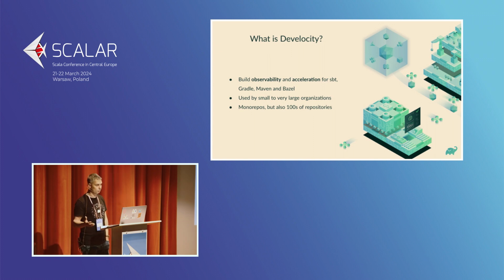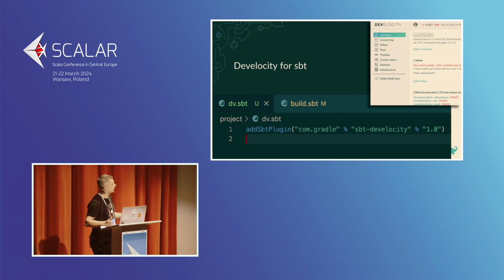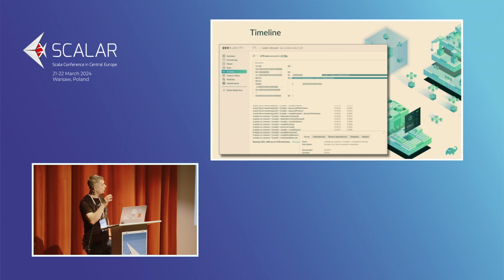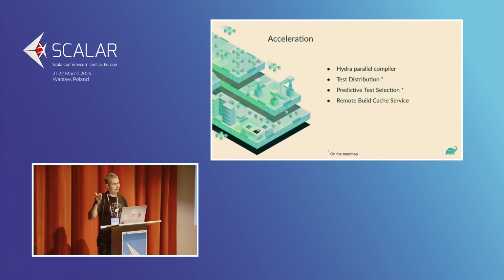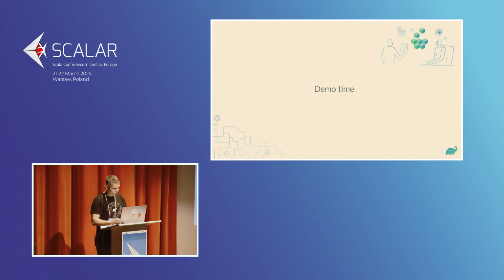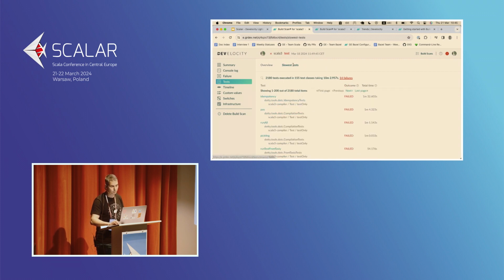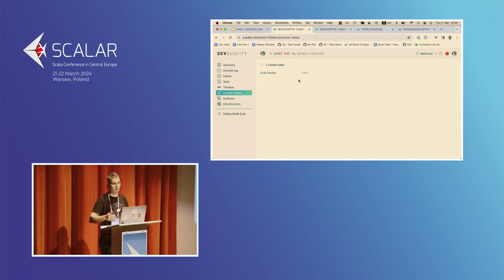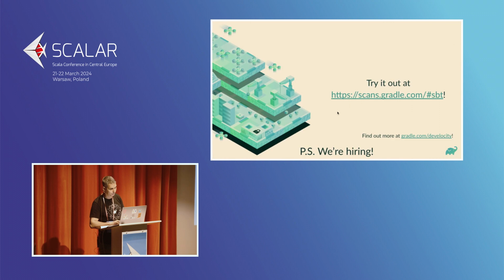Iulian Dragos Faster and less mysterious sbt builds with Develocity Lightning talk Scalar 2024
Introduction of the Develocity tool for sbt